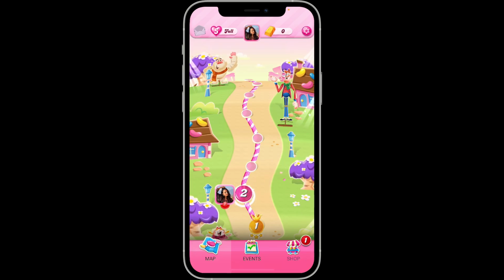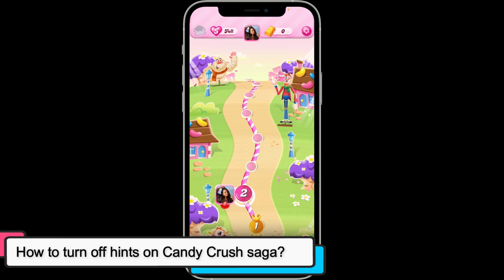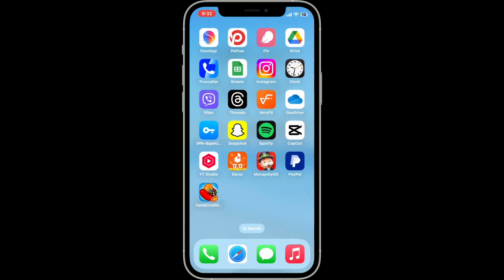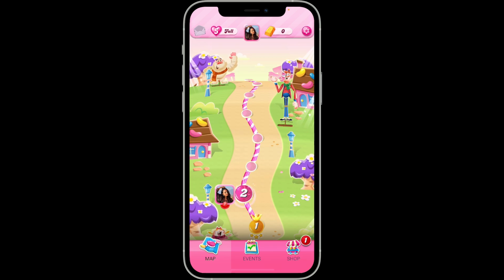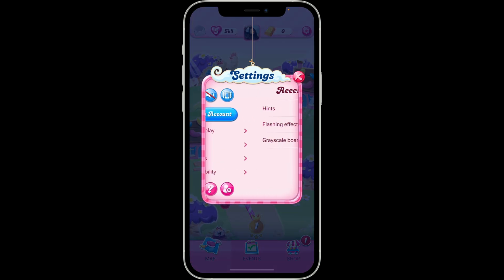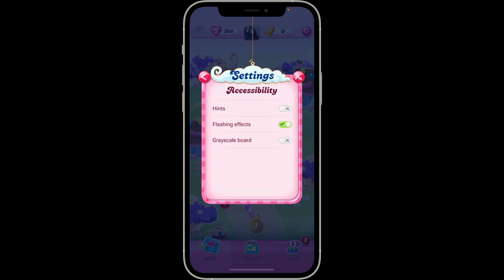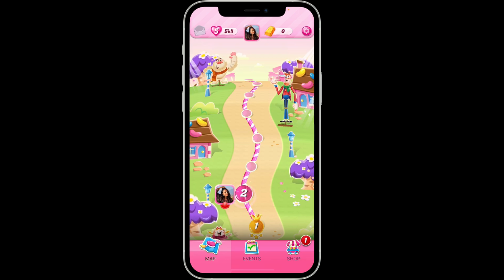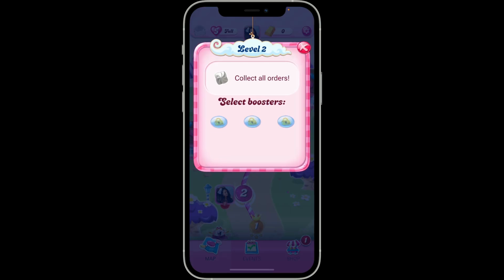How to Turn Off Hints in Candy Crush Saga 2025?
Tired of the hints in Candy Crush Saga showing you the next move? 🍬✨ Learn how to turn them off and enjoy the game your way! In this step-by-step tutorial, we’ll show you how to disable hints for a more challenging and focused gaming experience. 🚀🎮